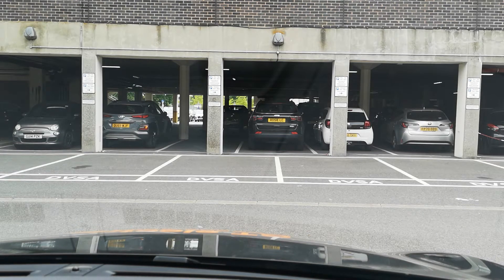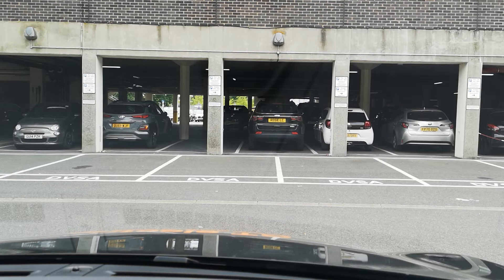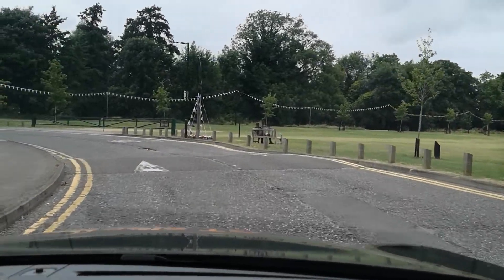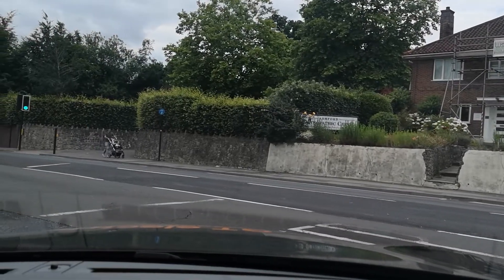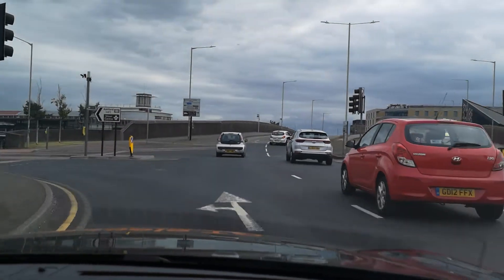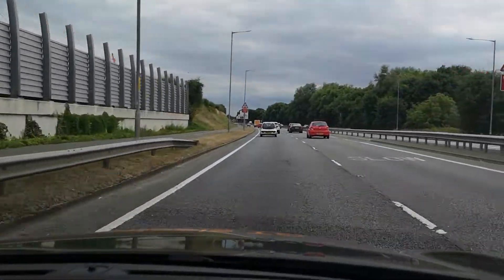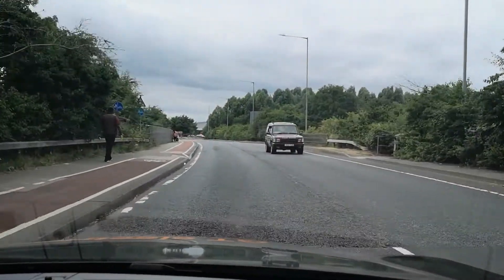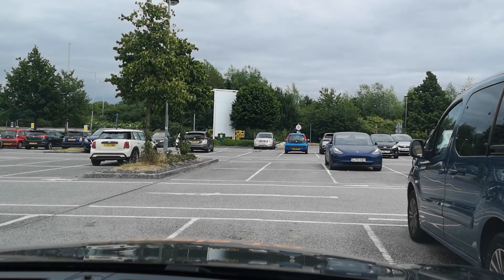ASHFORD - DTC Civic Center to Outlet Roundabout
Driving through town to 1st roundabouts